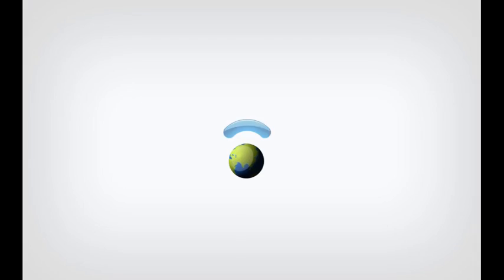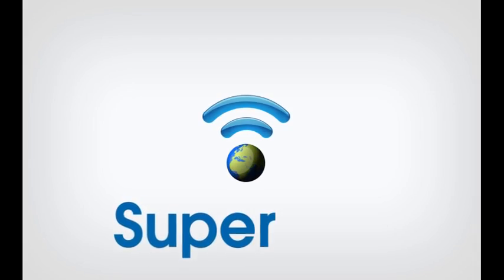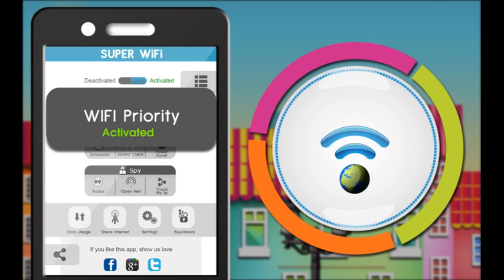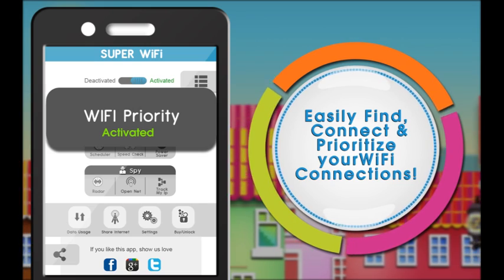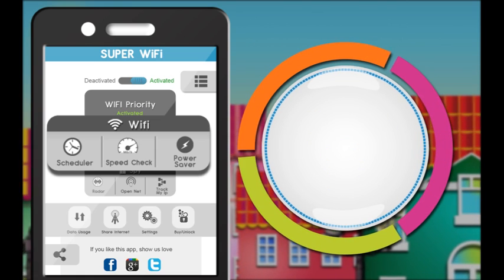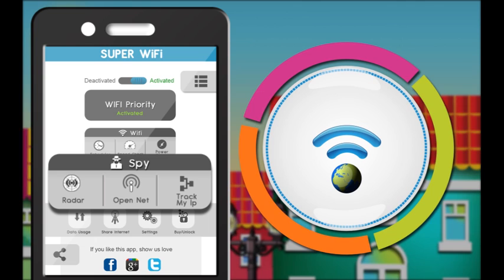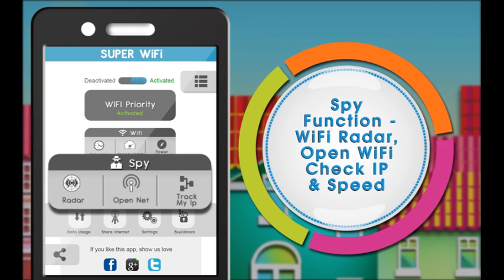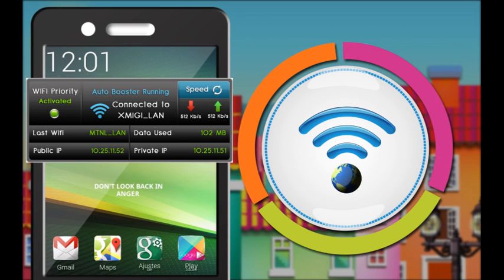Super WiFi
Super WiFi App allows you to Boost the WiFi connectivity on your phone for FREE!

This Latest WiFi App aims to provide better connectivity for your mobile device. It helps you to find, connect and manage WiFi networks that are available around you.

This feature rich, FREE app will Find available Connections, Prioritize your WiFi Connections, Save your phone's battery, allow easy access to Open Net connections and provide WiFi data usage summaries.